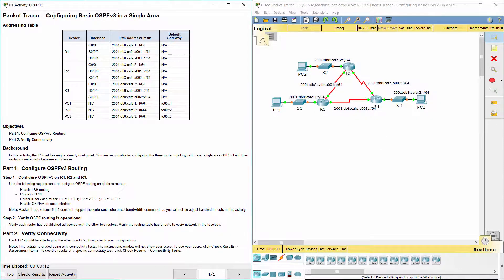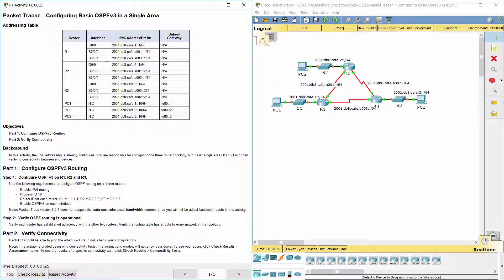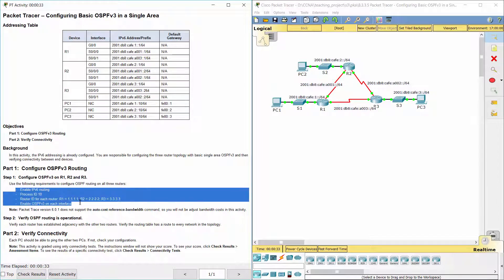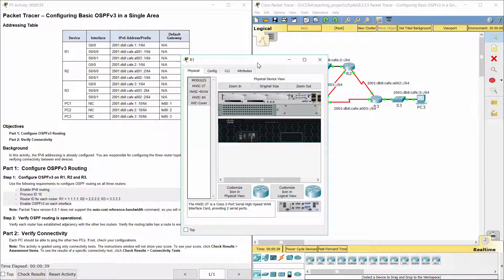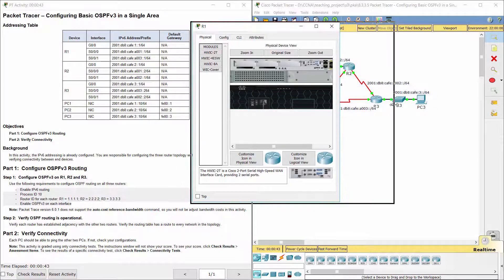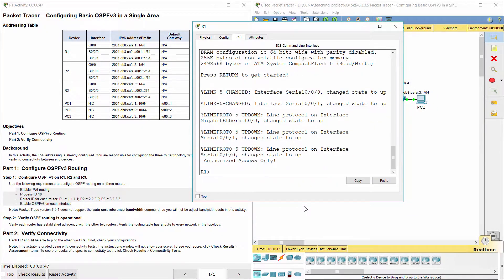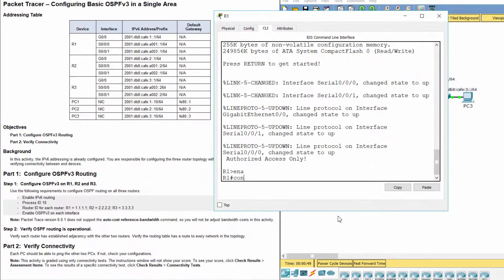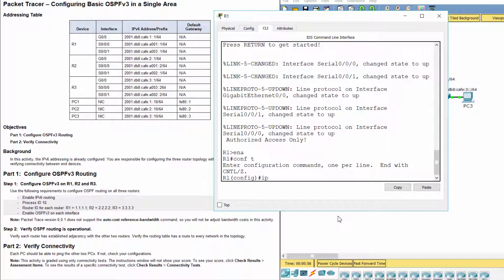[CCNA v6] Packet Tracer 8.3.3.5 Configuring Basic OSPFv3 in a Single Area